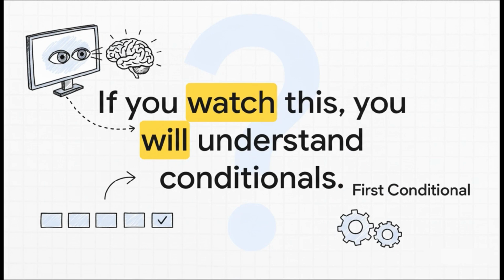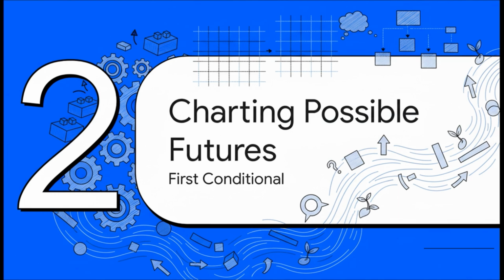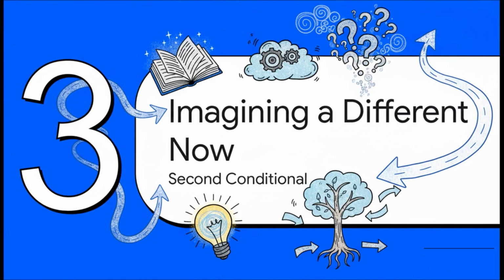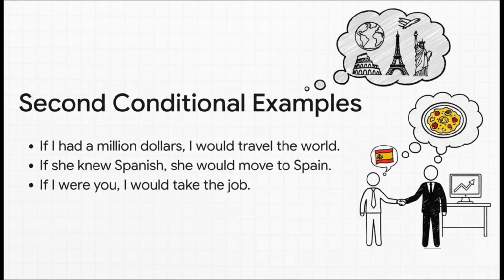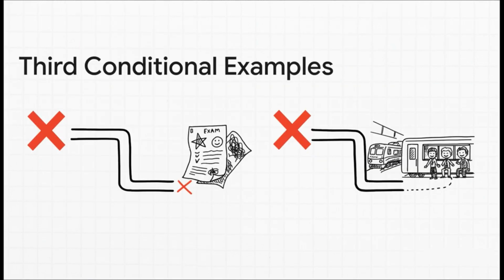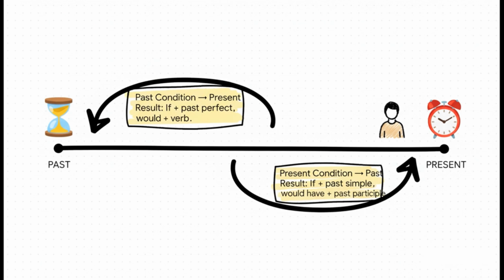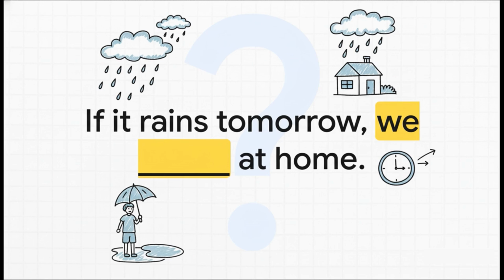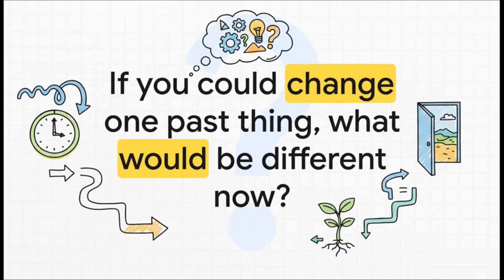Conditionals Explained: Zero, First, Second, Third & Mixed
In this video, you will learn:

✔ Zero Conditional
✔ First Conditional
✔ Second Conditional
✔ Third Conditional
✔ Mixed Conditional

With clear examples, rules, and a quick practice test.

Perfect for English learners, ESL students, and IELTS preparation.

🎬 Video Chapters

00:00 Intro
00:30 Zero Conditional
01:22 First Conditional
02:18 Second Conditional
03:15 Third Conditional
04:10 Mixed Conditional
04:55 Summary
05:10 Test

conditionals english, zero conditional, first conditional, second conditional, mixed conditional explained, english tenses conditionals, grammar rules english